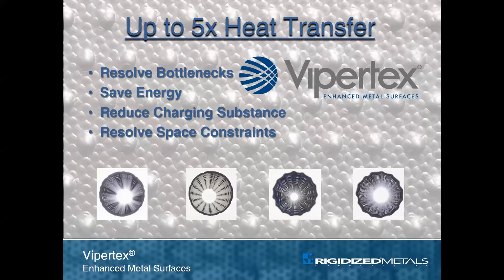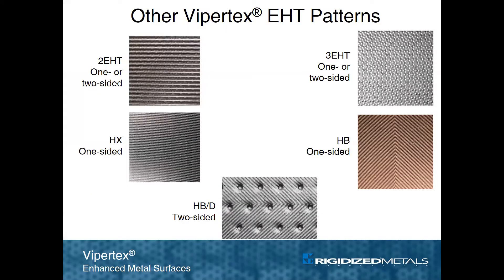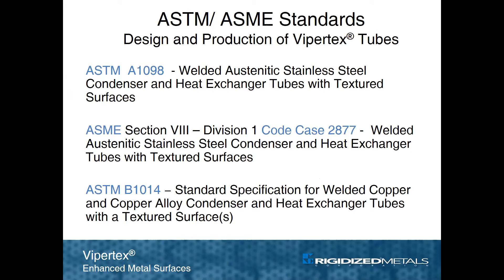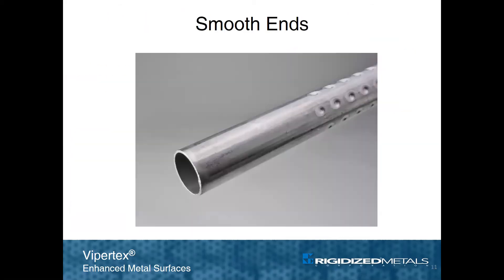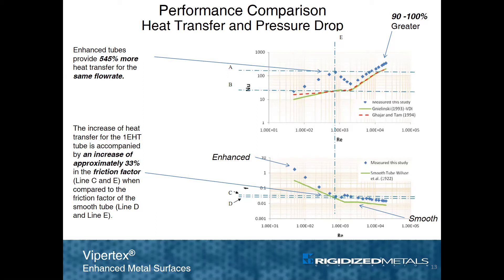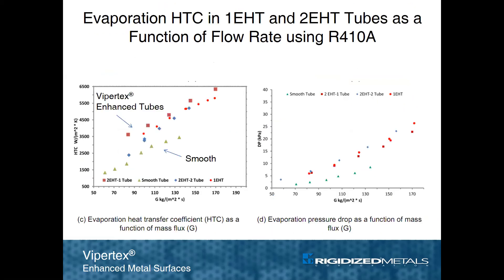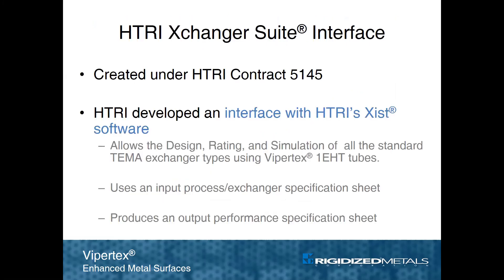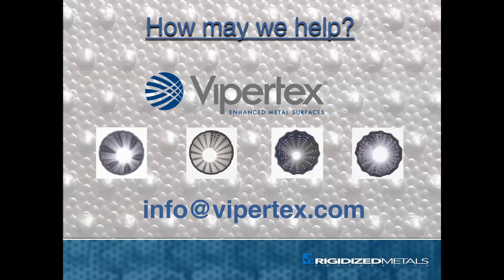Vipertex® Enhanced Heat Transfer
A new type of enhanced three dimensional heat transfer tube, available in stainless steel, titanium and copper, has been created by Vipertex®. This is accomplished through multi-level enhancement that makes the use of a primary surface enhancement and a secondary background pattern. Vipertex® enhanced surfaces have been designed and produced using material surface modifications that optimize flow patterns and increase surface area, resulting in enhanced performance.

Vipertex® enhanced surfaces and tubes offer the following benefits and features:

Less fouling
Rapid payback
Smaller installation footprint
Available in a number of alloy systems
Enhancement on one or both sides of the tube
Enhanced flat sheets available
More uniform properties than conventional enhanced tubes
Conducive to high volume manufacturing
Increased surface area by up to 25%